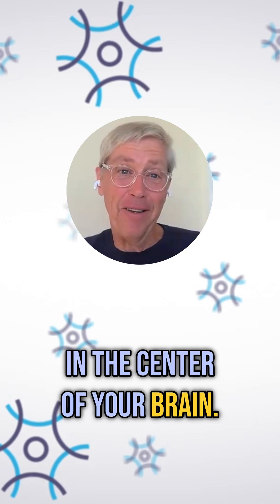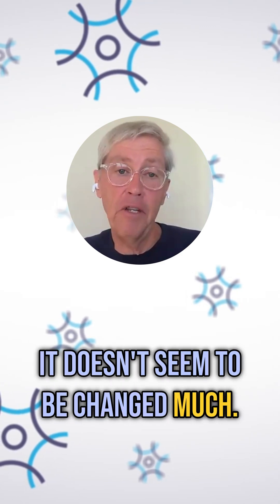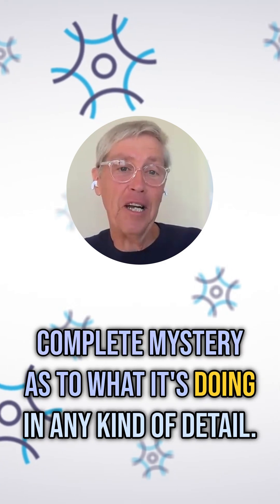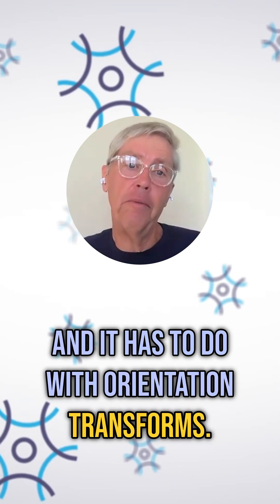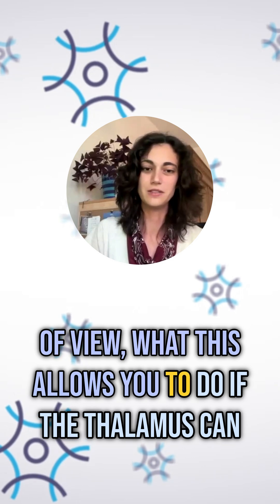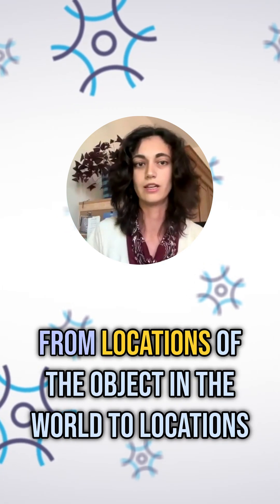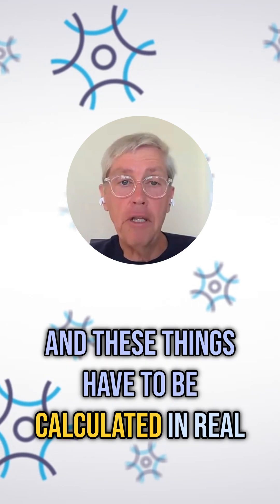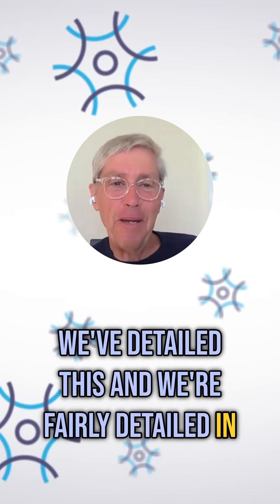So the Thalamus is Not a Relay Station, What is it For?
Jeff Hawkins and the Thousand Brains Project research team answers questions about our recent paper “Hierarchy or Heterarchy? A Theory of Long-Range Connections for the Sensorimotor Brain”